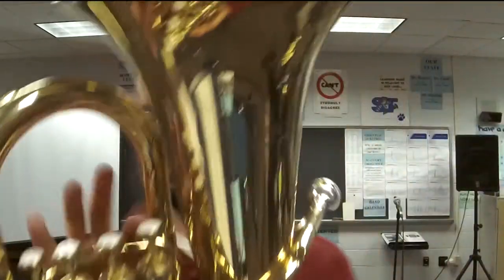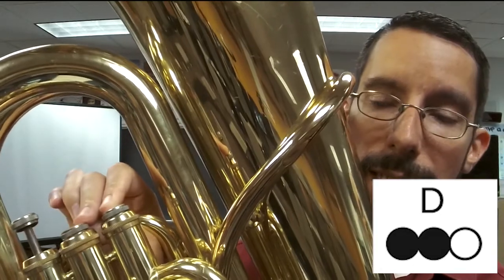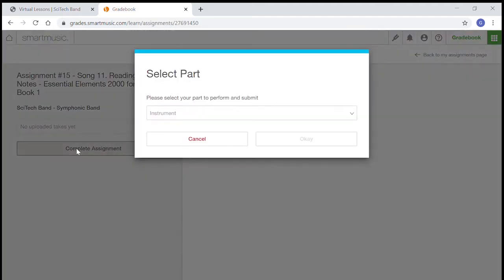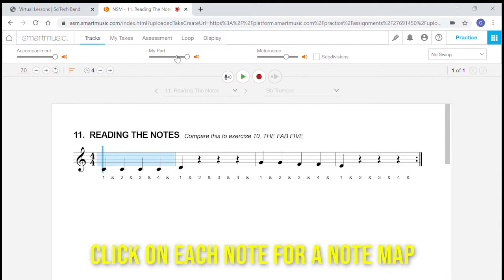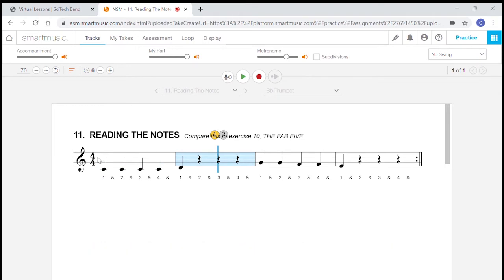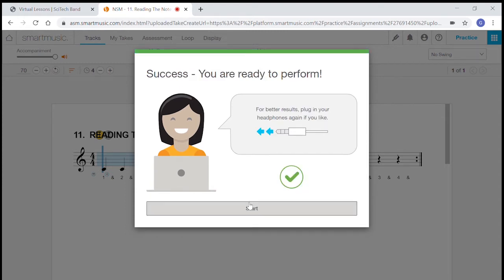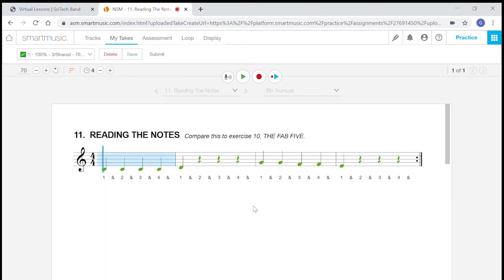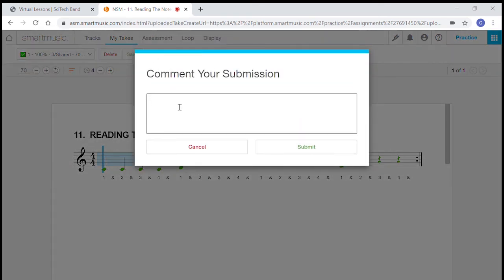Essential Elements Demo - Song 11